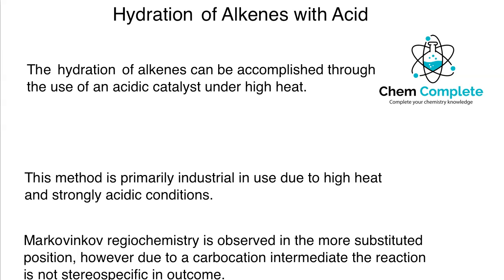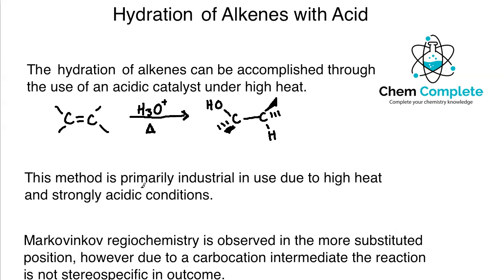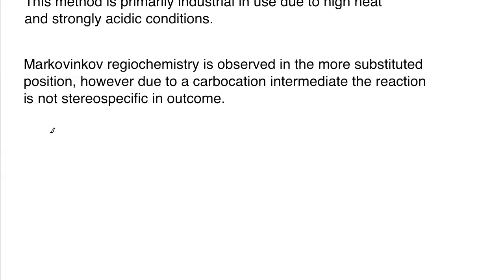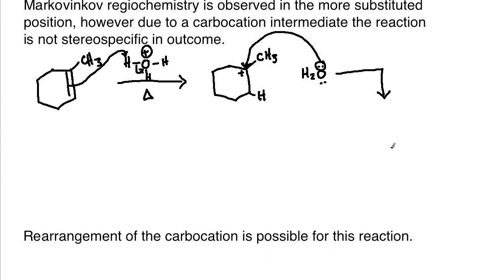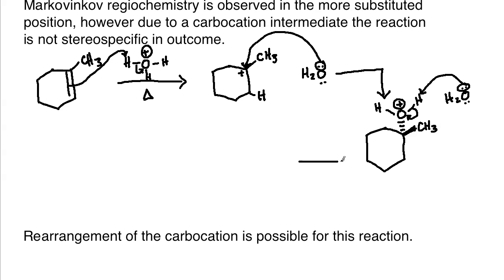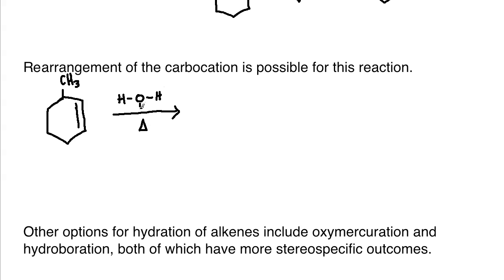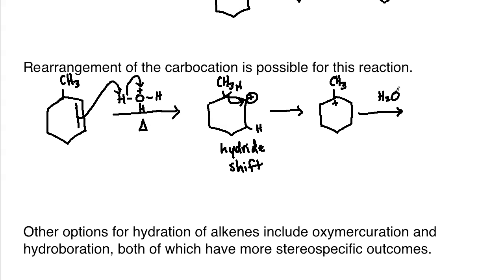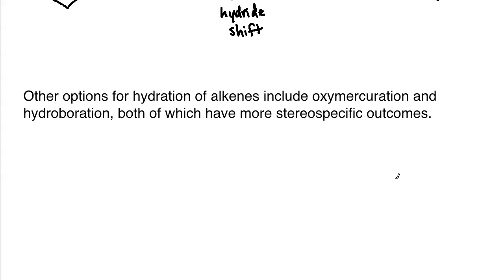Hydration of Alkenes with an Acid Catalyst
This lecture examines how the hydration of alkenes can be accomplished using a strong acid catalyst with heat. The hydroxyl functional group will add Markovinkov style with a carbocation intermediate.